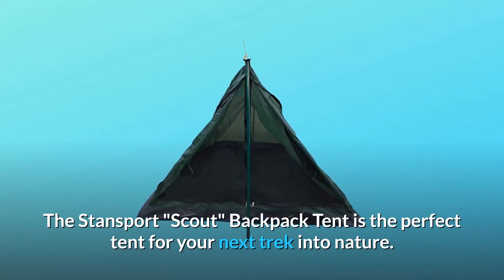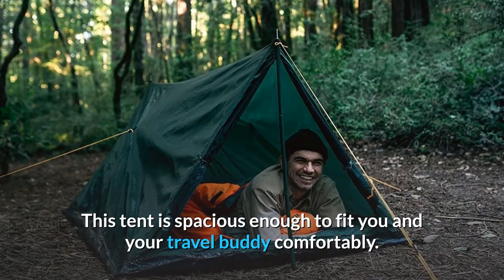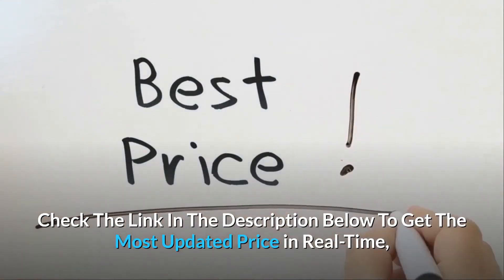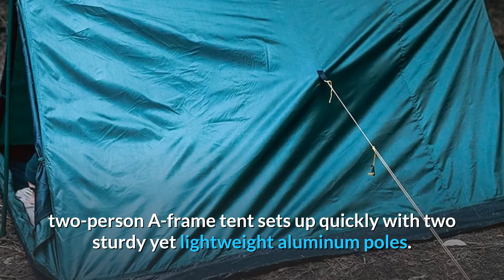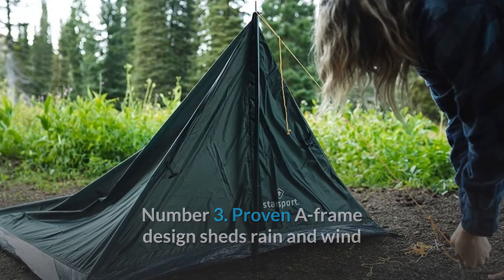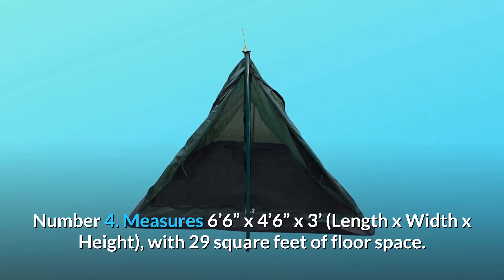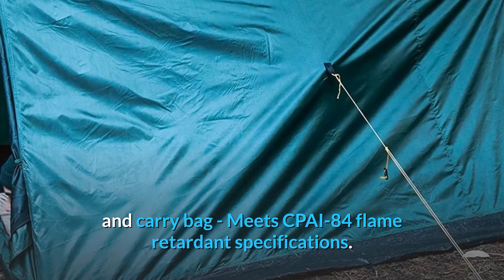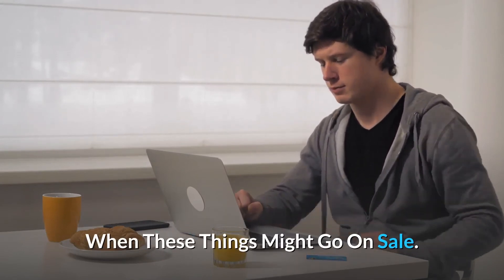Stansport Scout Tent A Frame Backpackers Green Review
Check Amazon's latest price (These things might go on Sale)

Stansport Scout Tent - budget ultralight tent stansport scout tent.
stansport scout backpack tent: not bad after some fixes.
stansport scout backpackers tent.
stansports scout backpackers tent review  and overnight preview.
description: this is the stansport scout tent q.
setting up my stansport 2 person scout tent in the wind with the help of the dogs.

stansport scout bp tent review!

assembly and review of the stansport scout 2 person tent.

Stansport Scout Tent A-Frame - description: this is the stansport scout tent q. assembly and review of the stansport scout 2 person tent.

stansport bug out tent review.
can the stansport 2 person pup tent withstand heavy rain.
stansport scout tent q e.

budget ultralight tent stansport scout tent. stansport scout backpack tent.

stansport scout tent review - stansport scout backpack tent: not bad after some fixes. stansport scout bp tent review! stansports scout backpackers tent review  and overnight preview.
stansport scout tent budget ultralight 1 year review.
assembly and review of the stansport scout 2 person tent. here's a quick review of the stansport "scout" backpack tent.

the stansport scout backpack tent  the 26$ home away from home reviewed!

Searches related to Stansport Scout Tent A-Frame Backpackers Green Review

Stansport Scout Tent A-Frame Backpackers
Stansport Scout Tent
Stansport Scout Tent A-Frame
stansport scout tent review
Stansport Backpacker